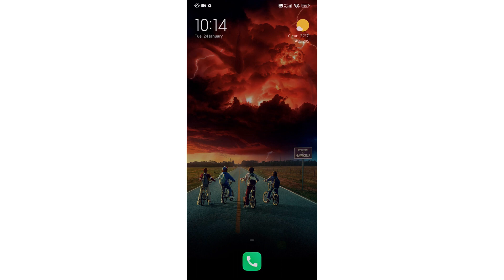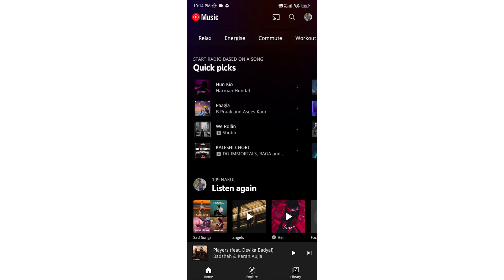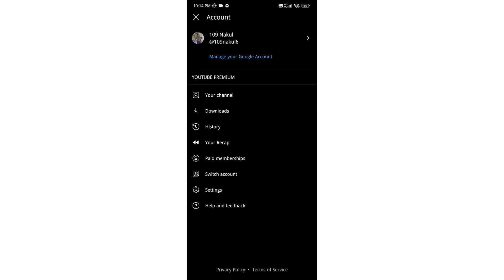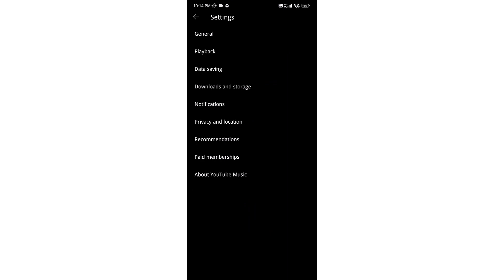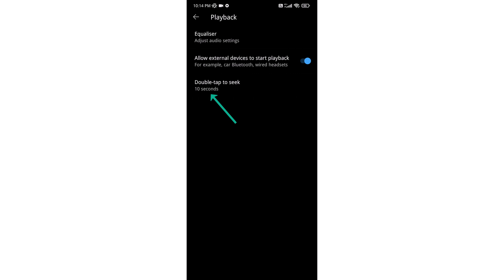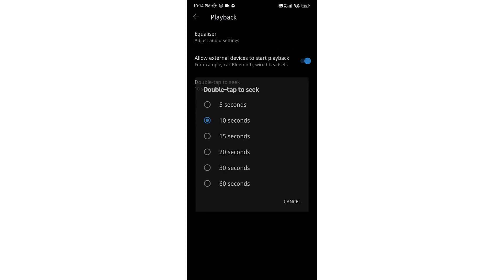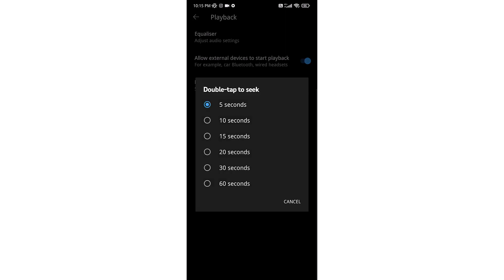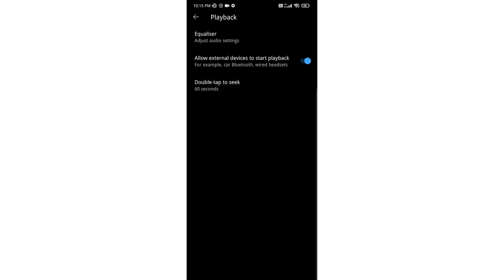How to Change YouTube Double-Tap Skip Time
In this video, we will show you how to change the double-tap skip time on YouTube. By default, YouTube allows you to double-tap on the left or right side of the video player to skip forward or backward by 10 seconds. However, you can change this time to any value you prefer. Whether you want to skip forward or backward by 5 seconds, 15 seconds, or any other time, this tutorial will show you how to do it. We will walk you through the steps on how to change the double-tap skip time on YouTube for both iOS and Android devices. So, if you want to customize your YouTube experience, be sure to watch this video and learn how to change the double-tap skip time on YouTube.

In this video I am going to show How to properly update device drivers on Windows 10 or How to Update Video Drivers in Windows 10 or Windows 8.

Topics addressed in this tutorial:
The Only Safe Way to Update Your Hardware Drivers
how to update drivers windows 7
best driver update software
intel driver update
windows update
driver booster